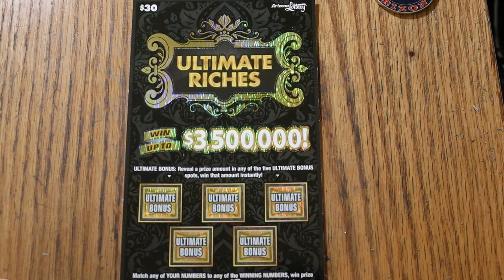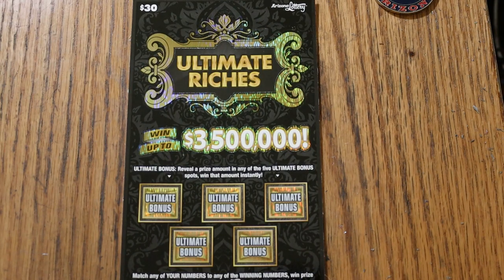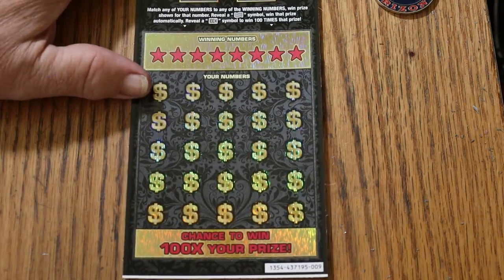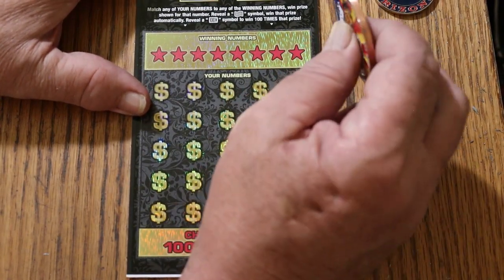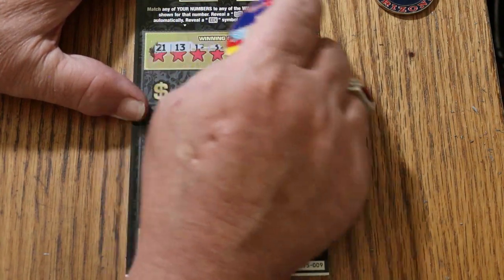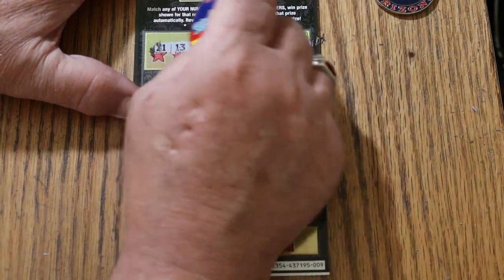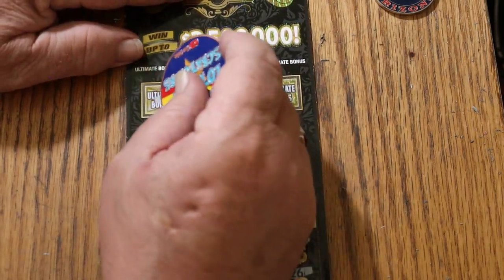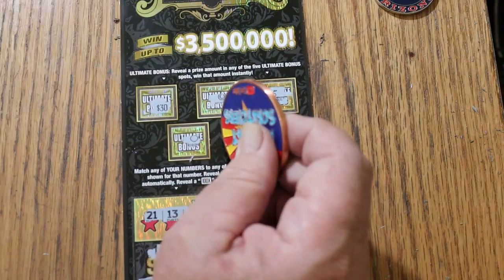ARIZONA LOTTERY💥DAY 10💥ULTIMATE RICHES💥😃